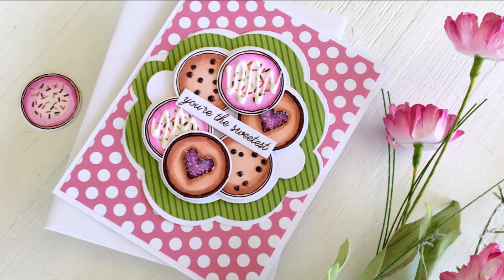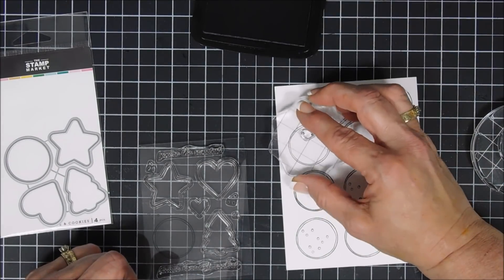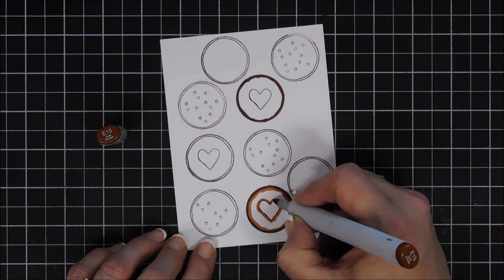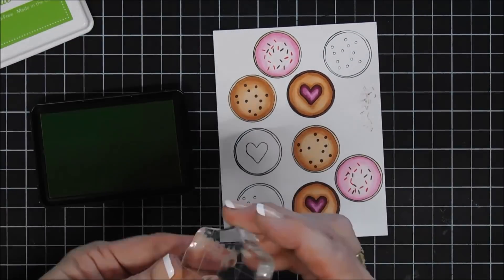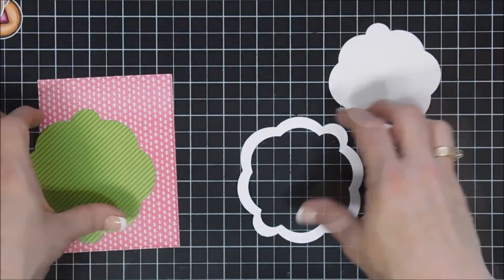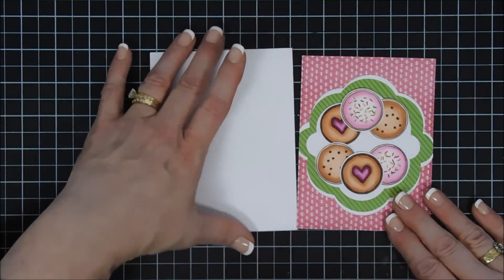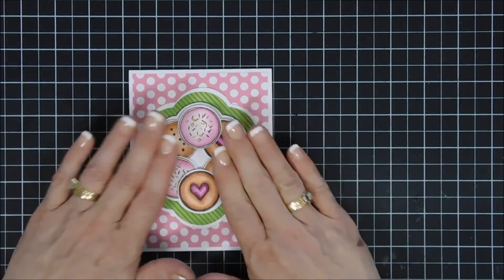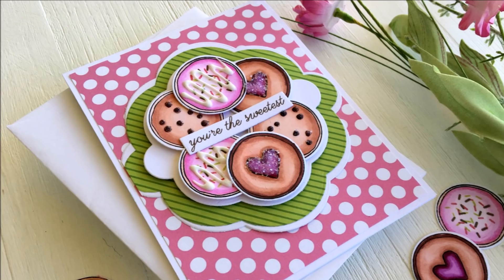Try It Out Tuesday Card Making / The Stamp Market / Love & Cookies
Hello Crafty Friends!  Today I am sharing a Delicious card made with The Stamp Market Love & Cookies stamp set along with the Coordinating dies. Thanks so much for stopping by!  Grab your coffee friends and let’s get to crafting!  Have a wonderful day!  Hugs, Tina

• The Stamp Market LOVE & COOKIES Clear Stamp Set tsm043

• The Stamp Market LOVE & COOKIES Stamp & Cut Bundle tsm043b

• Simple Stories COLOR VIBE 6 x 6 Sn@p Paper Pad 2824

• Best Creation BIG SQUARES 3-D Foam Tape Adhesive FT004

Happy Crafting!